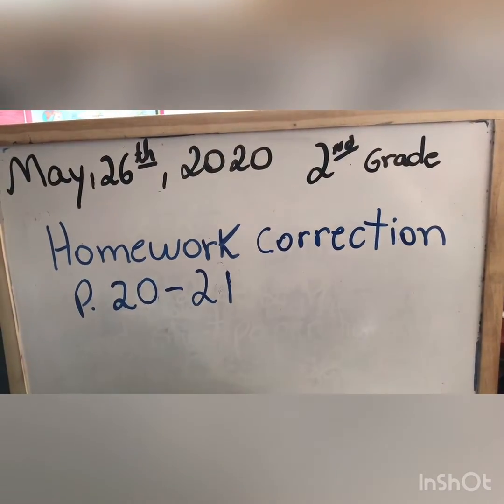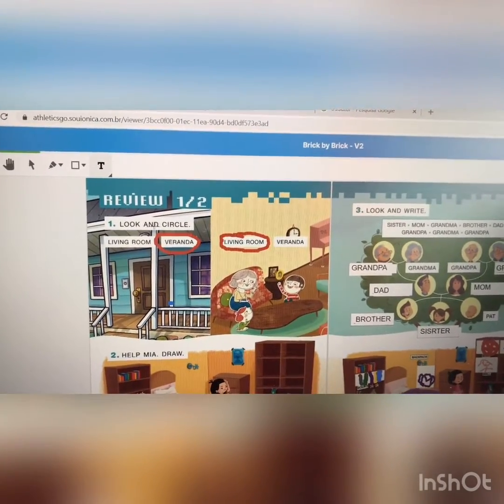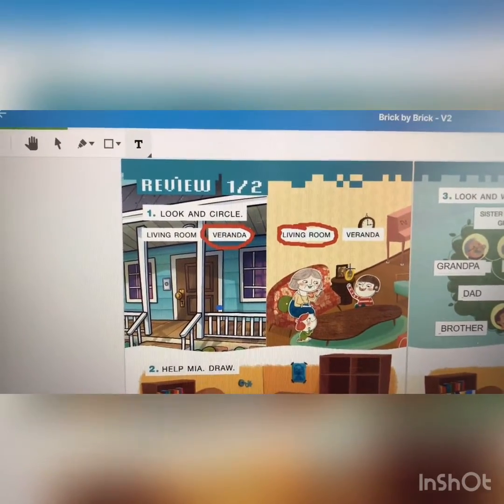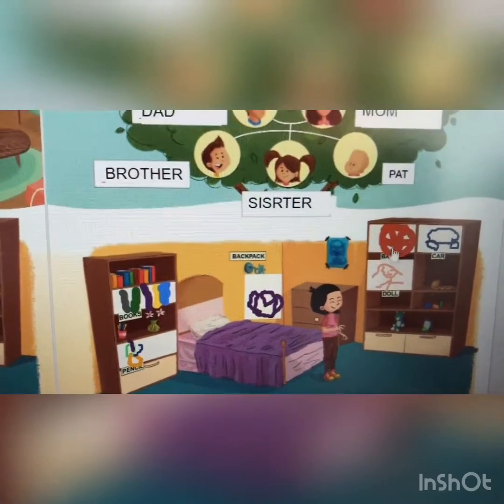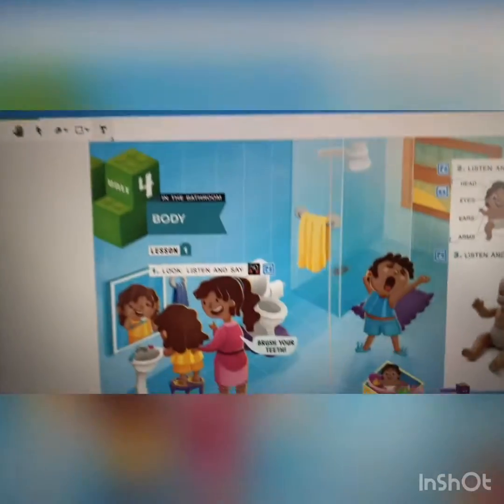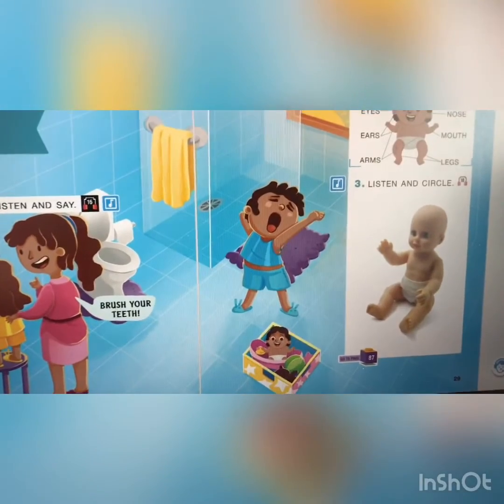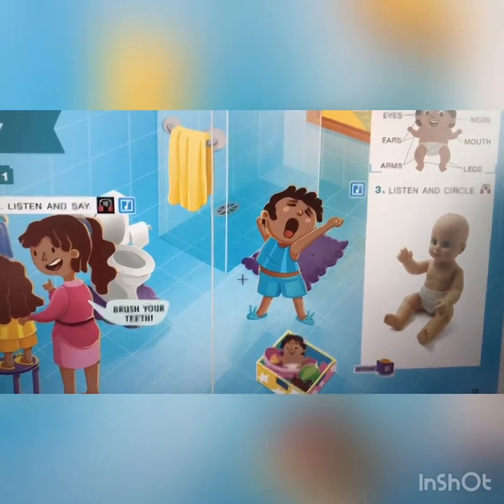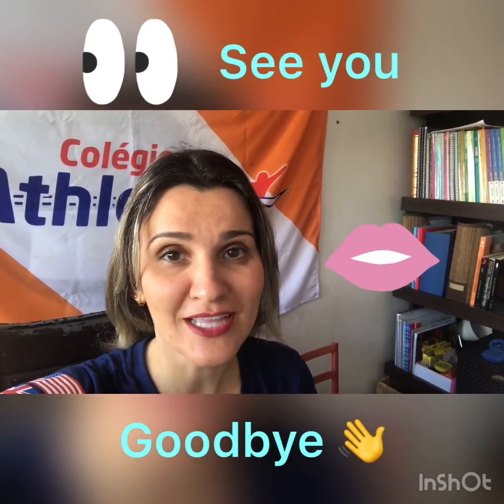2nd GRADE - ENGLISH - 26.05.2020 - VIDEO 2